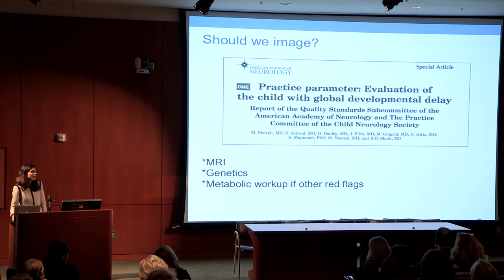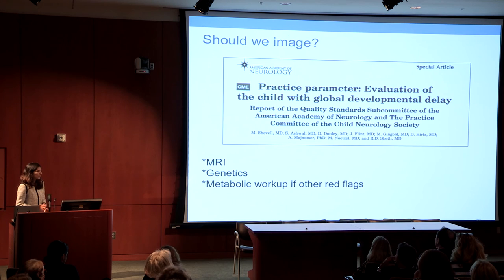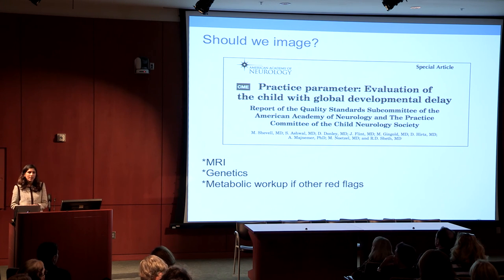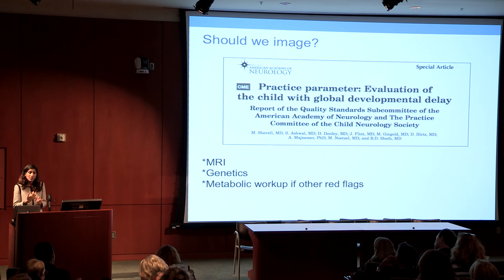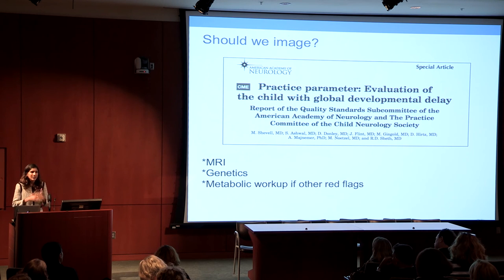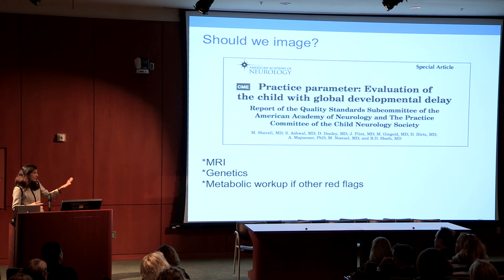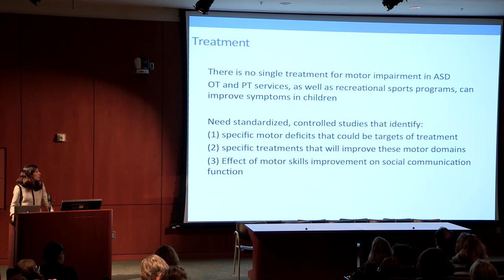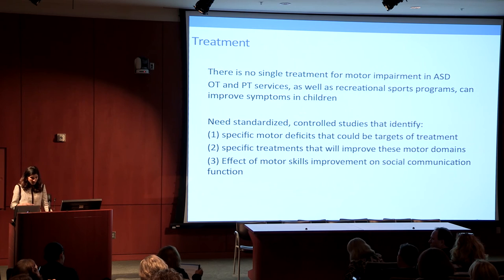A to Zzzzz’s of Neurological Comorbidities in Autism Spectrum Disorders: From Workup to Management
UCLA CART "Advances in Autism 2015" Symposium, May 22, 2015

Shafali Spurling Jeste, MD